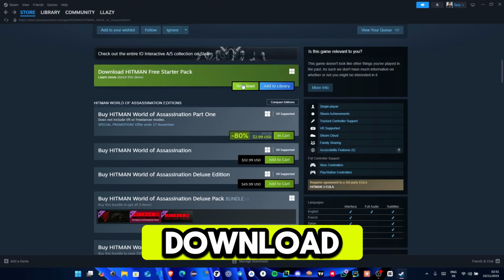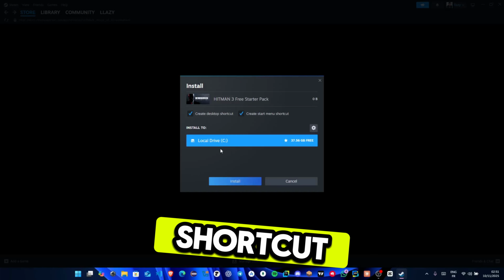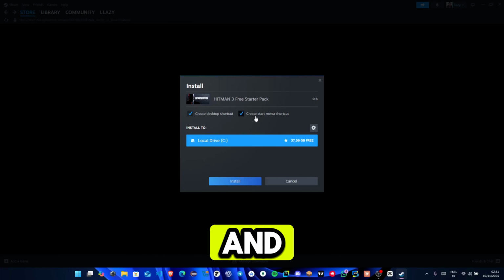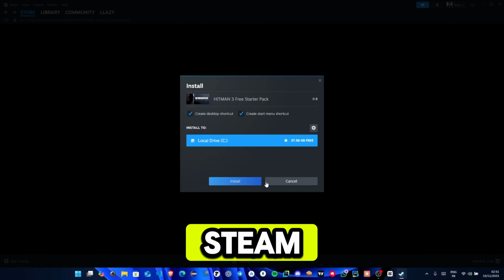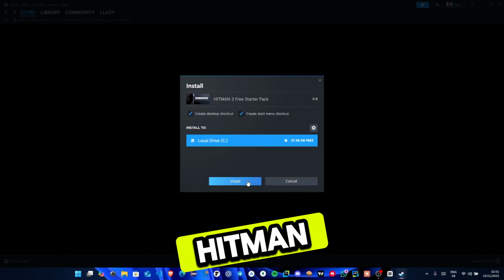How To DOWNLOAD Hitman 3 On PC/Laptop (QUICK & EASY) 2026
In this video, I’ll show you how to download and install Hitman 3 on your PC or laptop quickly and easily in 2026. This step-by-step guide covers where to get the official game, how to set it up through the proper launcher, and how to optimize settings for the best performance. Whether you’re new to the Hitman series or upgrading from a previous version, this tutorial will get you playing as Agent 47 in no time!